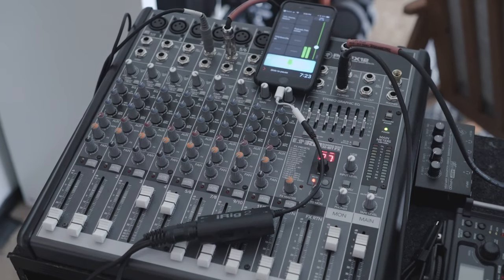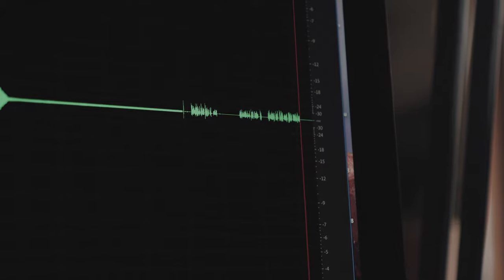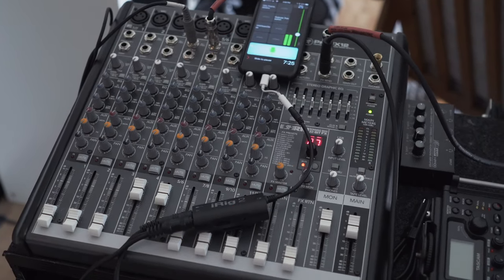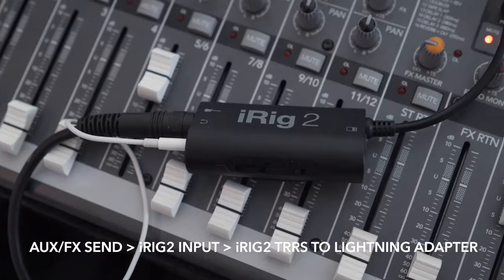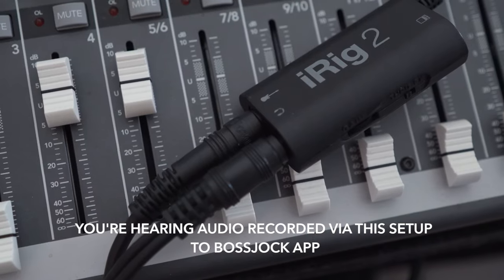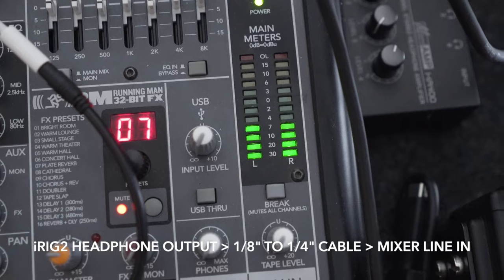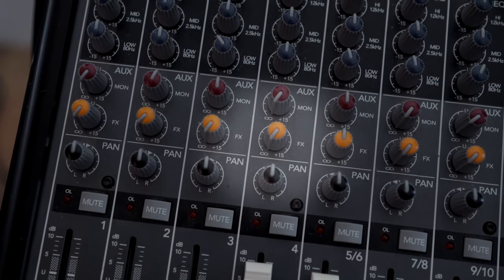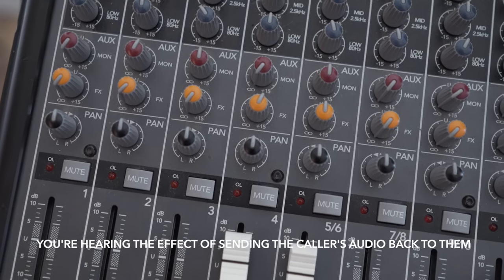Connect a Phone to a Mixer 2018 - iRIG2 To Lightning via Dongle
Have an iRig2 and still want your high-quality audio from your mixer to your phone and back? Just use an adapter, it still works! Here's how to set it up. Gear setup

Track: Blue Notes by Mattijs Muller
Track: Easy Roller by Chill Study

If you want to bring audio like phone calls from your phone (iPhone or Android) and then send your good microphones and/or additional audio back to the caller, you can use an iRIG2 for a high-quality connection with complete control over your audio.

This will allow you to send all the audio connected to your audio mixer to your smartphone so that the caller can hear your good microphones and any additional audio clips you want to play for them. If you did this without a mix-minus, you would also be sending their own audio back into the phone, creating an annoying loop of their own voice. The mix-minus prevents this issue because you can control which audio gets sent to the phone and which audio does not.

When connecting a mixer to a smartphone, you need some level of attenuation of the signal because you are sending line-level (very loud) audio into an input (the microphone input of the phone) that is looking for a low level sound. The iRIG2 will provide the necessary attenuation for connecting the two pieces of gear.

**CABLES I used with the iRig2**

► 2nd Gen of my mixer

► Manfrotto PIXI Mini Tripod